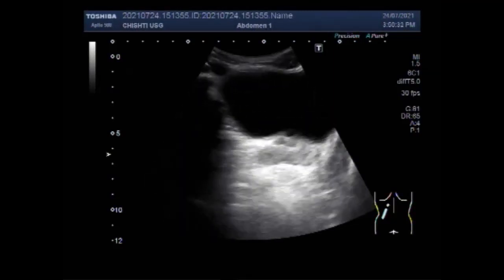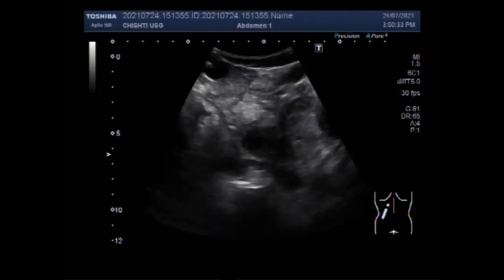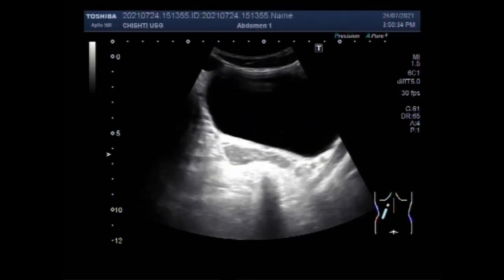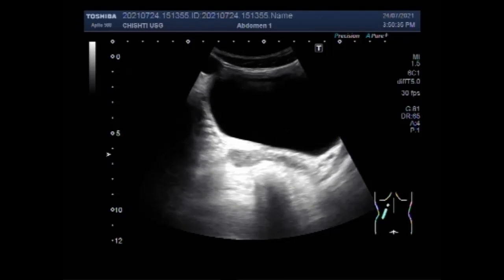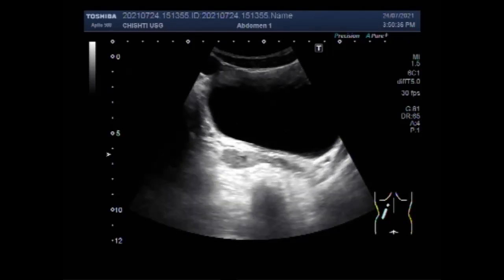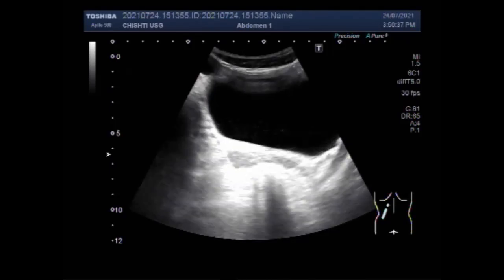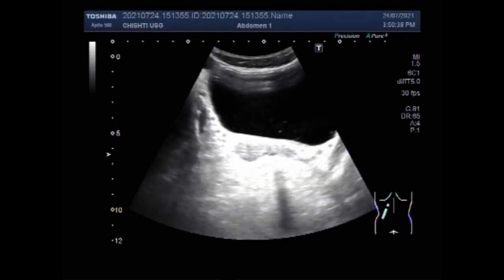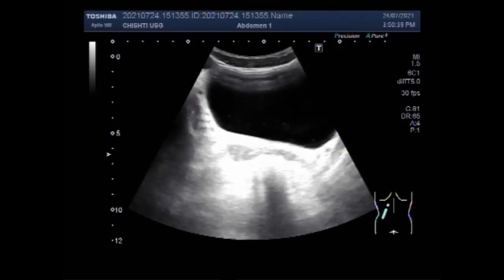Bilateral enlargement of Seminal Vesicles.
This video shows enlarged seminal vesicles.
The seminal vesicles are paired accessory sex glands of the male reproductive system. The seminal vesicle produces over two-thirds of the ejaculate and is very high in fructose.
The seminal vesicle produces and secretes the seminal fluid, which contributes 50%–80% of the ejaculate volume. The normal seminal vesicle measures 3.0 cm ± 0.8 in length and 1.5 cm ± 0.4 in diameter, and the ampulla of the Vas Deferens measures 0.4 cm ± 0.1 in diameter. The ejaculatory duct measures approximately 4–8 mm in diameter.
Each seminal vesicle spans approximately 5 cm, though its full unfolded length is approximately 10 cm, it is curled up inside the gland's structure.
The seminal vesicles, ejaculatory ducts, and sphincters are important para-prostatic structures as they may be either individually diseased or involved as a part of prostate disease. The seminal vesicles (SVs) are positioned above the prostate, against the posterior wall of the bladder.
A seminal vesicle, either of two elongated saclike glands that secrete their fluid contents into the ejaculatory ducts of some male mammals. The two seminal vesicles contribute approximately 60 percent of the fluids passed from the human male during ejaculation.
The seminal vesicle glands secrete a complex fluid, the main role of this fluid is to facilitate sperm survival and transport through both male and female reproductive tracts to enable fertilization.
Seminal vesiculitis is an uncommon entity characterized by inflammation of the seminal vesicles. It is most commonly infective in etiology and often associated with concurrent infection elsewhere in the male genital tract, forming part of the spectrum of male accessory gland inflammation.
Hyperspermia is a condition in which a man produces a larger than normal volume of semen. Semen is the fluid a man ejaculates during orgasm. It contains sperm, along with fluid from the prostate gland. This condition is the opposite of hypothermia, which is when a man produces less semen than usual.
The fate of sperms after prostatectomy
A man will no longer ejaculate semen if he had a radical prostatectomy. This is because the prostate gland and 2 glands called the seminal vesicles are removed. The seminal vesicles make the fluid part of the sperm. The testicles will still make sperm cells but they will be reabsorbed back into your body.
Although the prostate gland can be readily felt, the seminal vesicles are not normally palpable. However, in the instance of chronic infection (such as tuberculosis) or advanced cancer of the prostate, the glands may feel indurated.
Seminal vesiculitis (also known as spermatocystitis) is an inflammation of the seminal vesicles, most often caused by a bacterial infection.
Malformation of the distal mesonephric duct leads to atresia of the ejaculatory duct, which eventually results in cystic enlargement of seminal vesicles. However, chronic infection of a seminal vesicle cyst is thought to be caused by an inflammatory obstruction within the seminal vesicles.
Semen, also called seminal fluid, a fluid that is emitted from the male reproductive tract and that contains sperm cells, which are capable of fertilizing the female eggs. Semen also contains other liquids, known as seminal plasma, which help to keep the sperm cells viable.
Seminal vesicles release up to 60% of the fluid found in semen. The other 40% is produced by the prostate and bulbourethral glands. The fluid produced by seminal vesicles will contain several key components: Fructose: which is a sugar that is produced to provide energy for swimming sperm cells.
A seminal vesicle abscess occurs when bacteria invade the seminal vesicles. This can occur after an infection of the urethra or the prostate gland. Treatment for an infection of the seminal vesicles is a course of antibiotics.